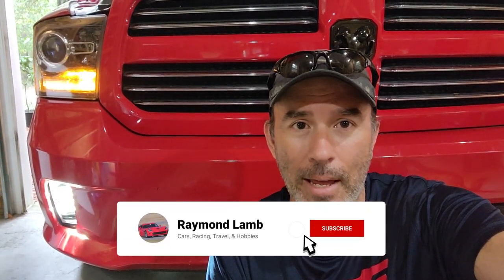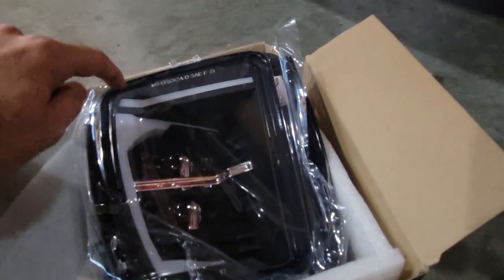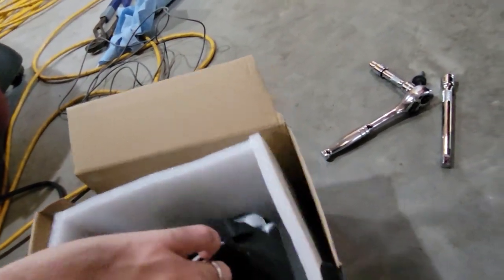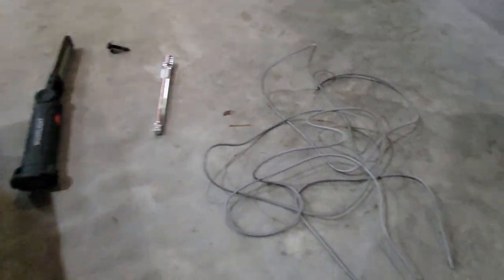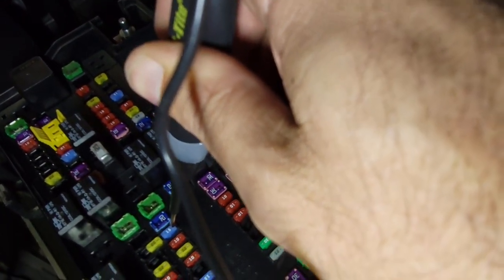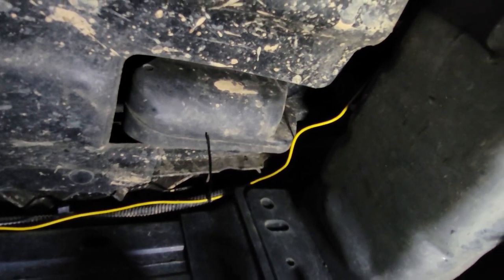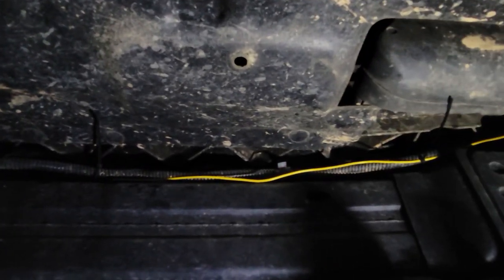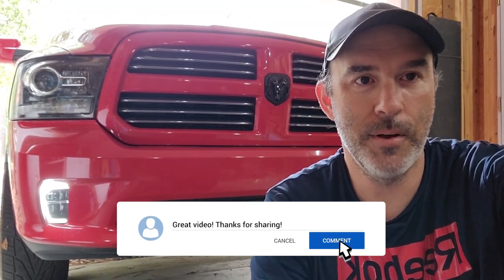LED Fog lights with DRLs Install & Review - 2017 RAM - Amazon Special!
The stock fog lights on my 2017 RAM Sport were finally showing their age and had some small cracks in them.  I wanted to add something that had a DRL (Daytime Running Light) in it since my truck didn't have that option from the factory.  I found these great lights on Amazon that have dual LED lights as well as a nice DRL in them also.  Install was pretty straight forward.  The lights themselves are plug-n-play, but you do have to wire up the DRLs.  I show you how I wired the DRLs to the fuse box using a fuse tap.  Overall very happy with the looks and how they turned out.

Link to Foglights on Amazon

0:11 - Overview and Intro
1:58 - View with LED fog light installed
3:46 - Install issue from under the truck
6:24 - Factory fog light removal
7:43 - Correcting my alignment mistake
8:39 - Wiring to fuse box / fuse tap
15:06 - Daytime tests
16:30 - Results and review (asking for you to subscribe!!!)
17:08 - Nighttime tests